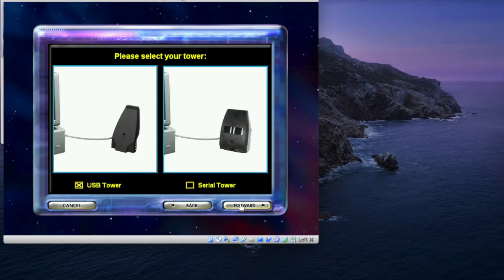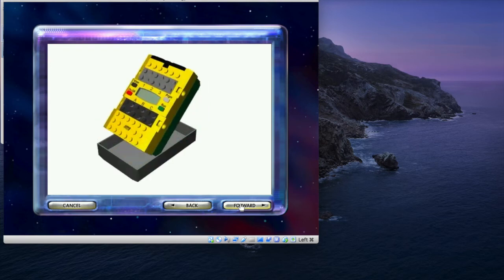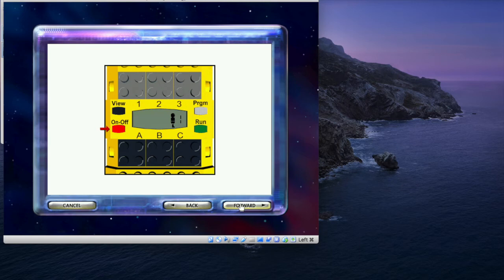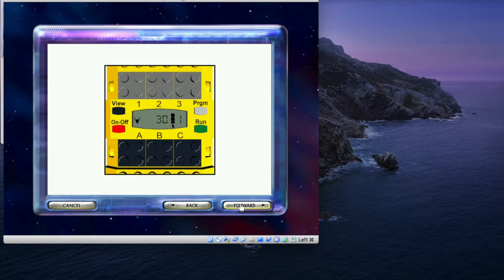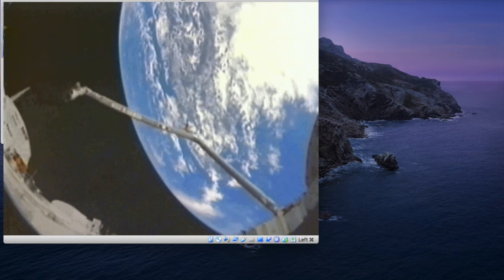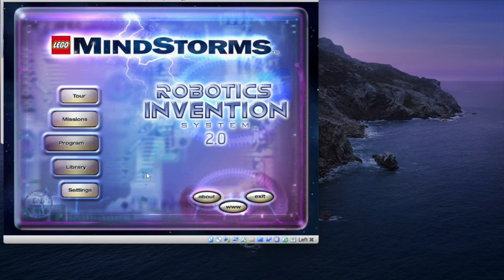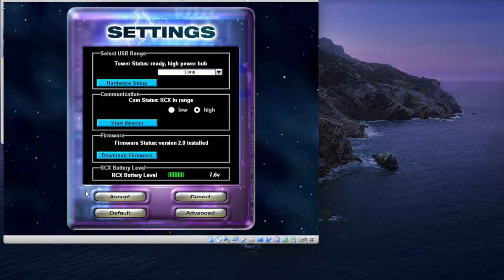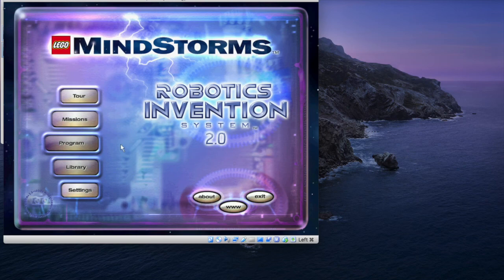Installing LEGO Mindstorms RIS software on macOS 10.15 Catalina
Installing LEGO Mindstorms RIS 2.0 software on Windows XP running on Virtualbox 5.2 on macOS 10.15 Catalina